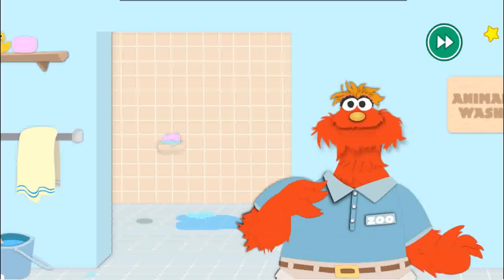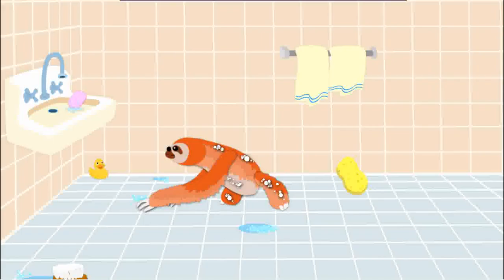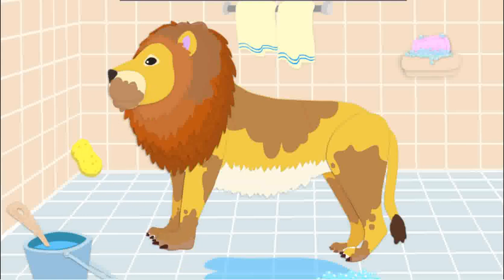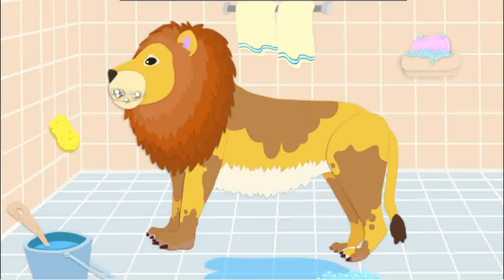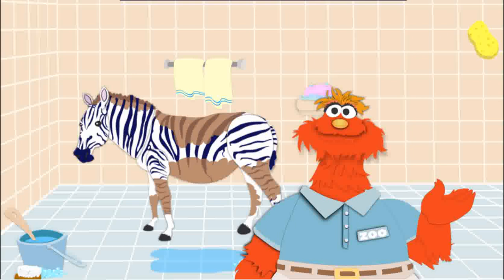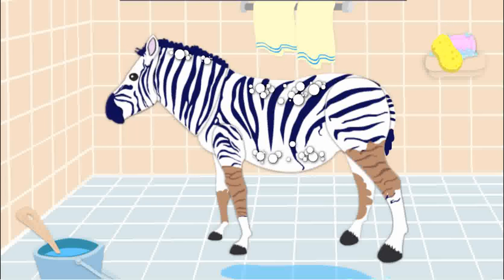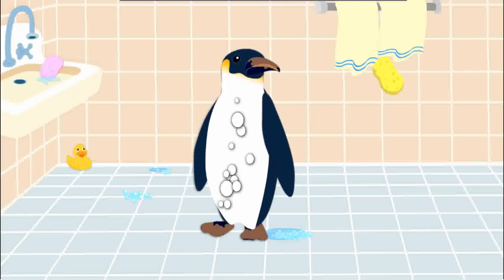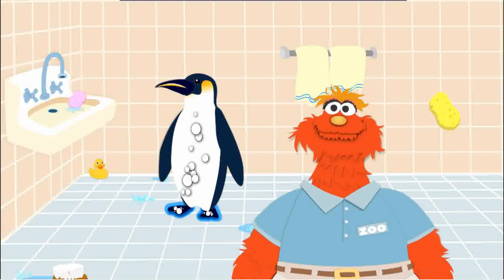Monster giving Bath to the Animals, Help him and Learn body part of animals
Puzzle videos for kids
Play and learning videos for kids
Play and learning videos for toddlers
Todlers videos
Watch cartoon and have fun with learning something new for kids
Happy and Simple Kids Game